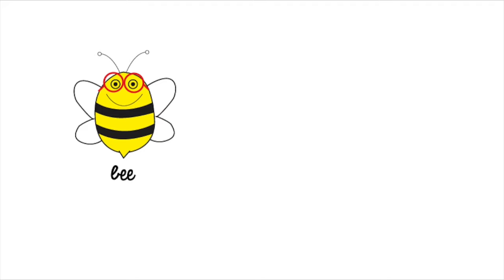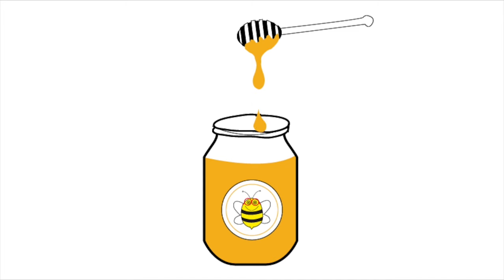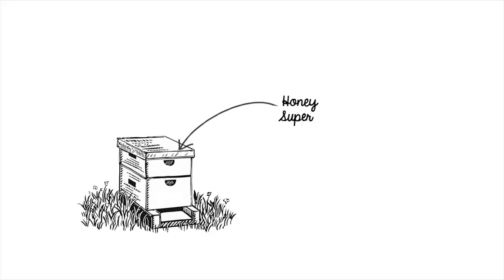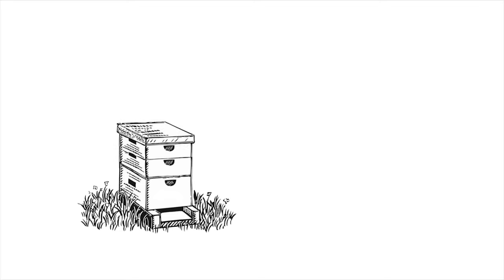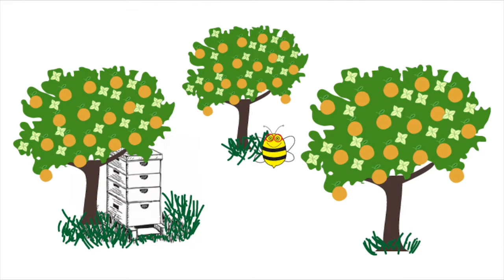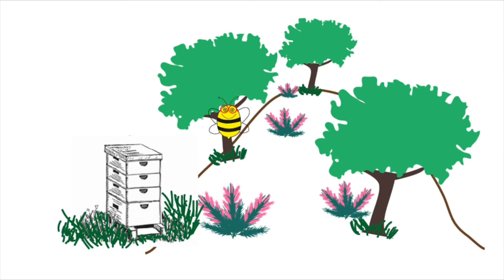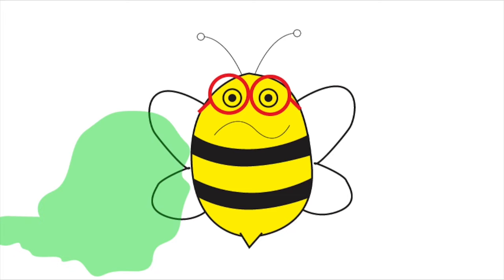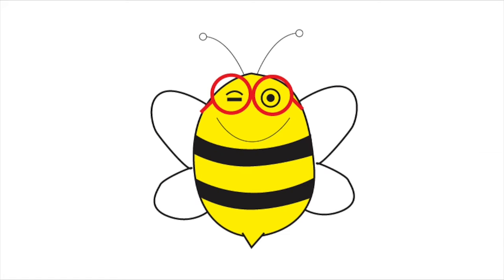Crowdfarming®: adopt a beehive / adoptiere einen Bienenstock / adopta una colmena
1,000 trees have already been planted for our customers since the launch of Crowdfaming® last year. Those new trees provide food for new bee families that live on our plantation. Having this in mind, we believe that now is the perfect moment to open a new chapter of Crowdfarming and give our clients the opportunity to adopt a bee family. We will make sure that the bees will have everything they need in an environment free of harmful influences such as herbicides and pesticides.